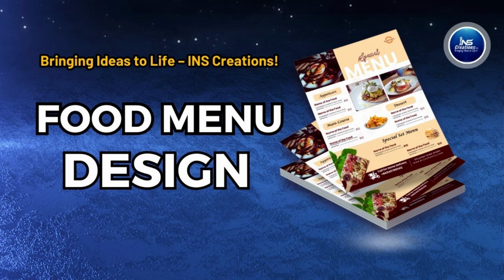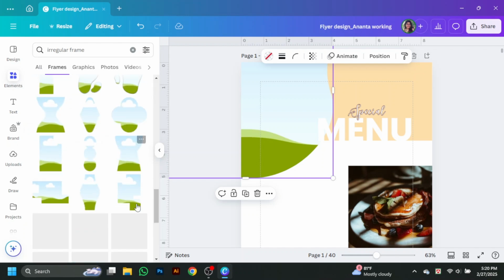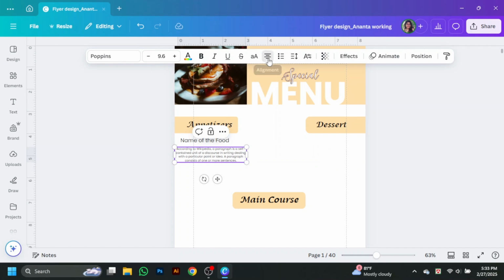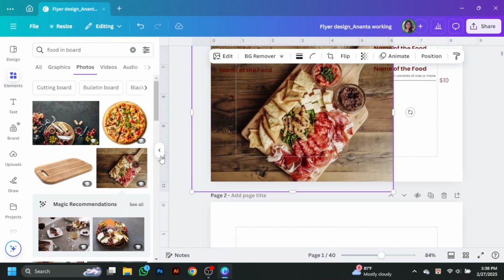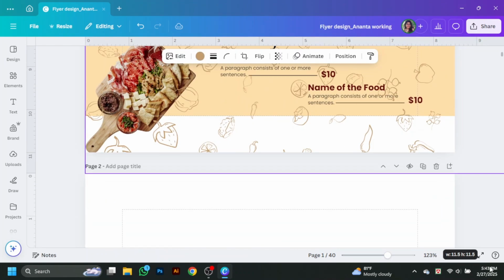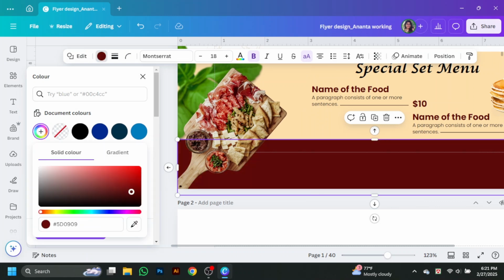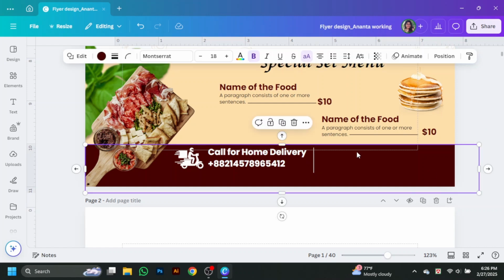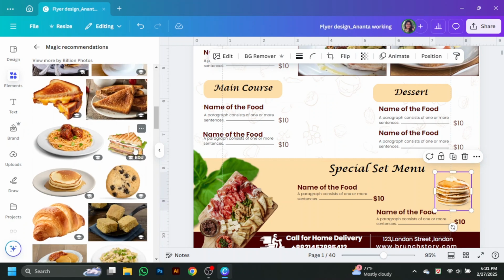Food Menu Card Design Using Canva | Custom Menu Design for Your Business 🍽️✨INS Creations LTD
Are you looking for a stunning, professional food menu card that truly represents your brand? Whether you own a restaurant, café, bakery, food truck, or catering business, a well-designed menu can enhance customer experience and increase sales. At INS Creations Ltd., we specialize in custom menu designs that are visually appealing, easy to read, and perfectly aligned with your brand identity.

📌 What We Offer:
✅ Custom Food Menu Designs – Tailored to your brand’s theme and identity
✅ Professional Canva Designs – High-quality, editable templates for ease of use
✅ Modern & Trendy Layouts – Eye-catching designs to attract more customers
✅ Printable & Digital Menus – Ready-to-use for print or online promotions

💡 Why Choose INS Creations Ltd.?
🔹 Creative & Professional Designs – We craft unique designs that stand out
🔹 Fast Turnaround & Reliable Service – Get your menu ready in no time
🔹 Affordable Pricing for Premium Quality – High-quality designs at budget-friendly rates
🔹 Unlimited Revisions – Your satisfaction is our priority!

🛒 Ready to Elevate Your Brand? Let’s Create Something Amazing! 🚀